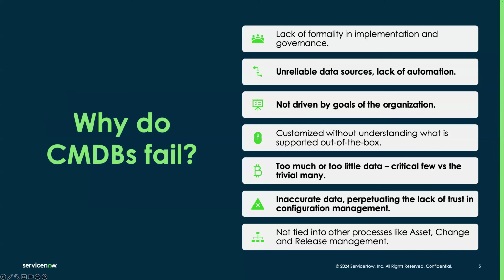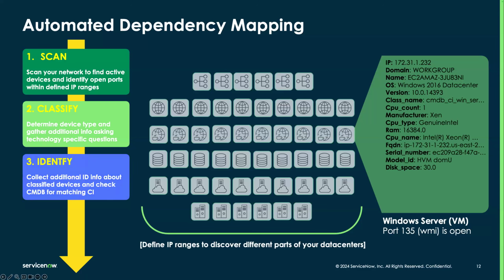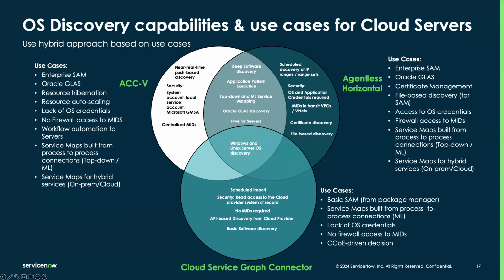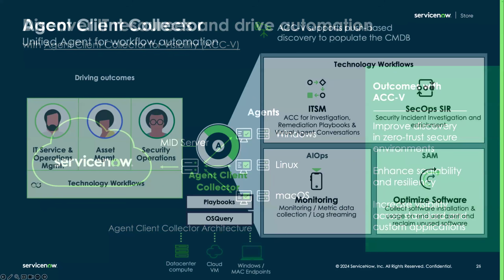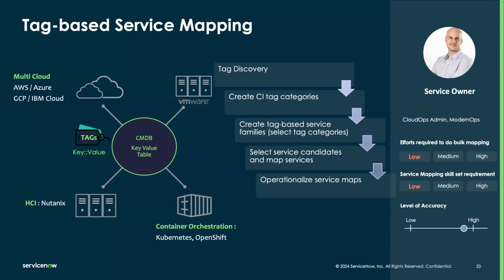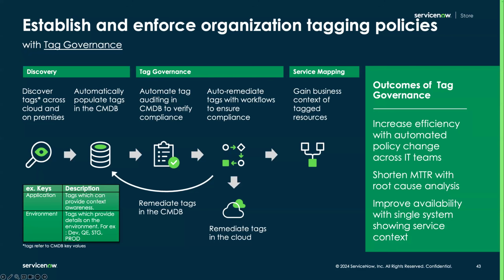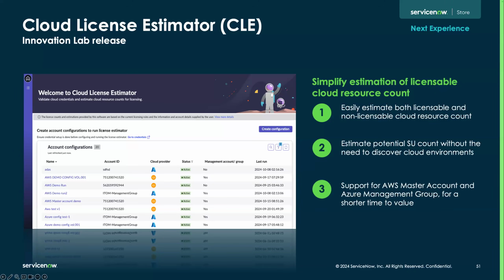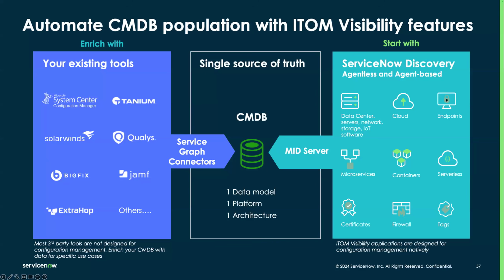Get started with ITOM Visibility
Gain full control of your IT environment with ITOM Visibility, a suite of 10 powerful features designed to enhance IT operations management.

🔹 Understand how ITOM Visibility enables data-driven decisions
🔹 Explore key capabilities, tips, and best practices
🔹 Maximize your ServiceNow investment